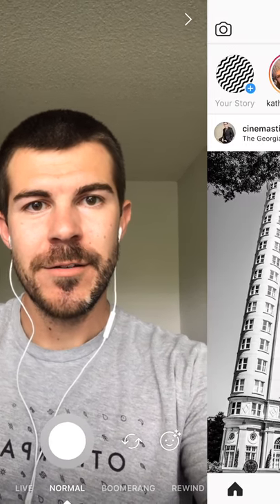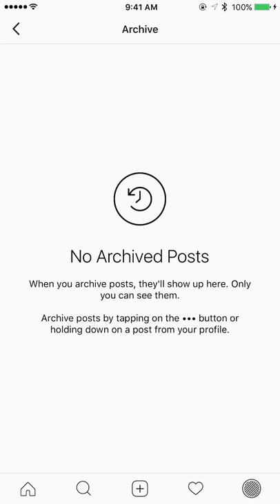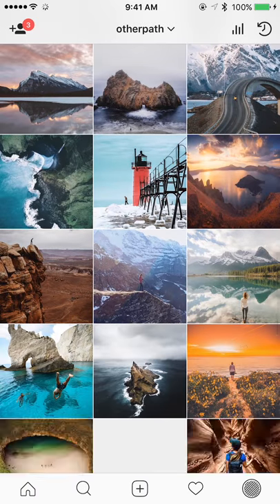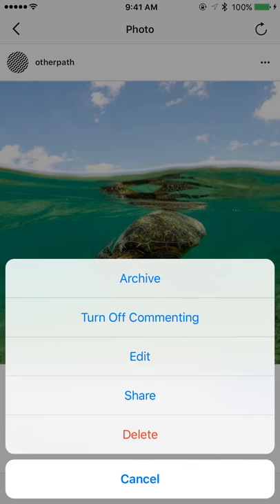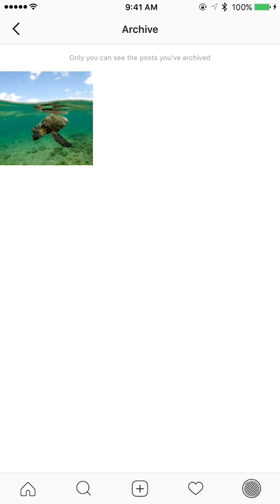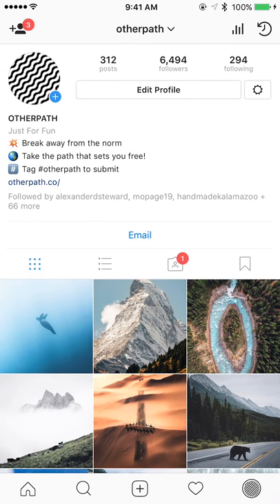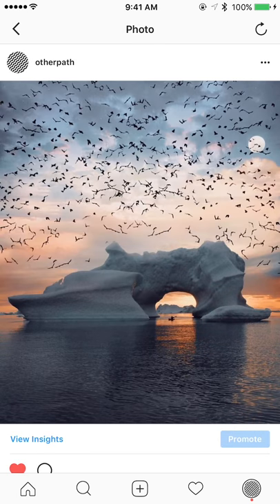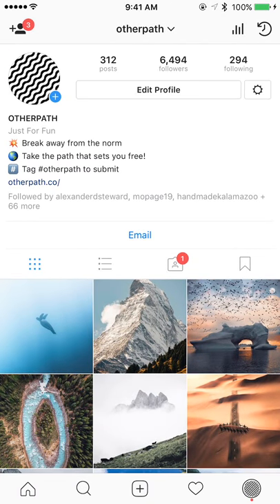How to Archive Photos on Instagram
How to archive Photos, videos, and posts on instagram. This is a tutorial showing the new instagram feature that allows you to archive posts.